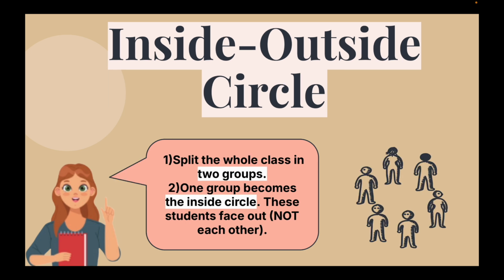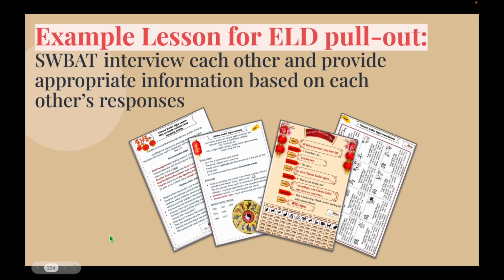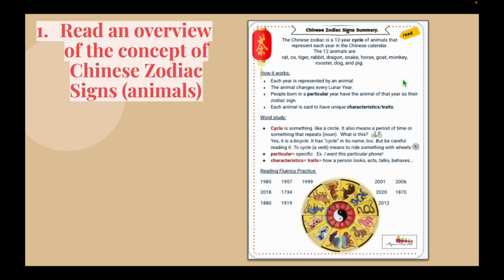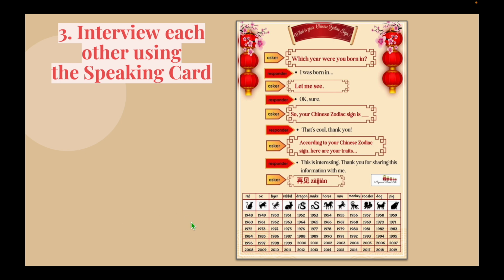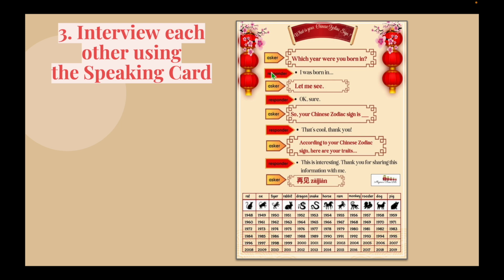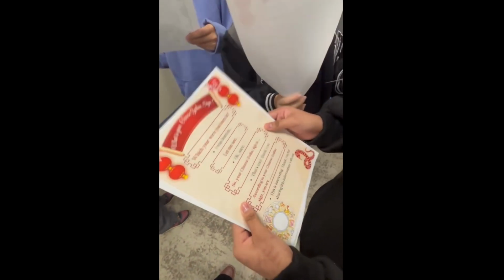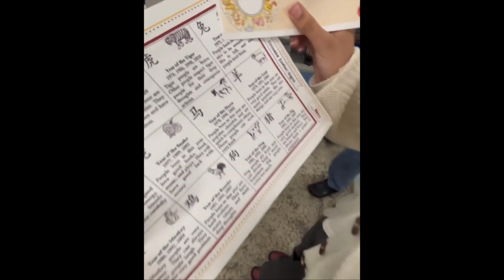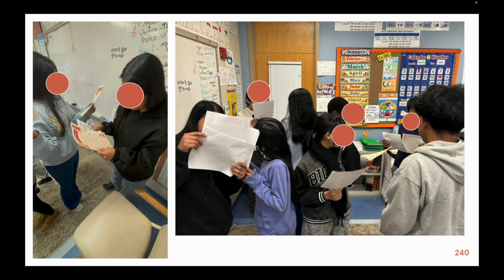Kagan Structure for Language Production. ELD/ESL/MSL class. Inside-Outside Circle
1. Chinese Zodiac Sign Lesson with all of the component, including the Speaking Card